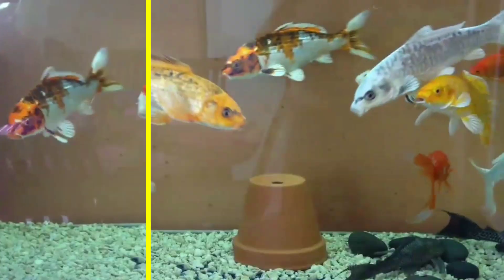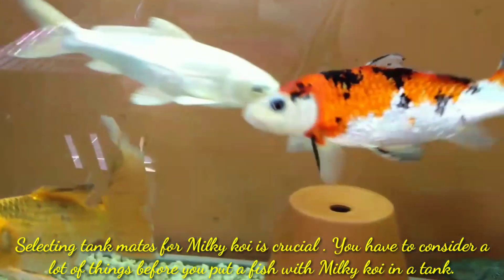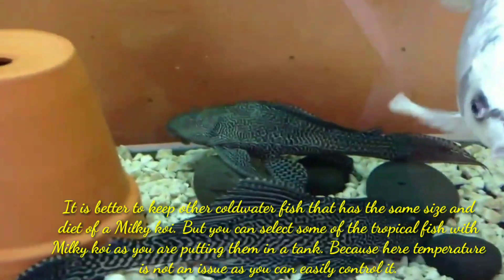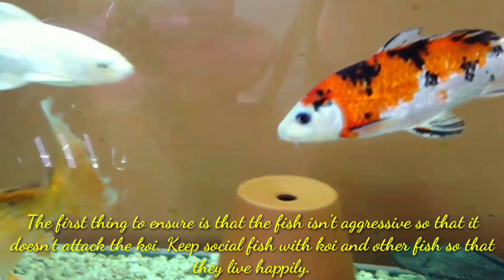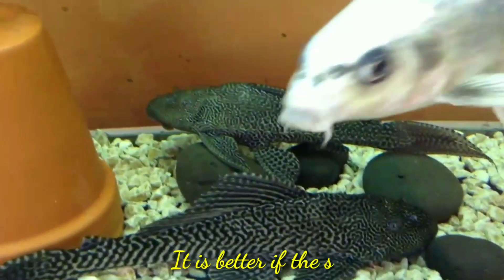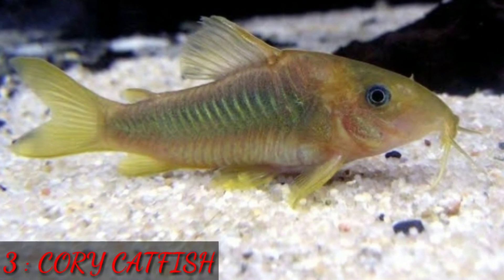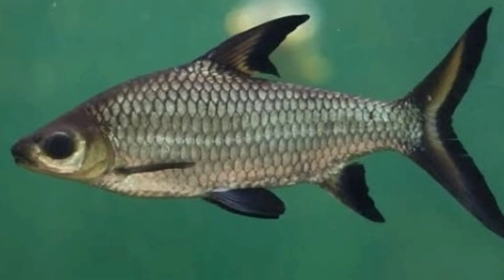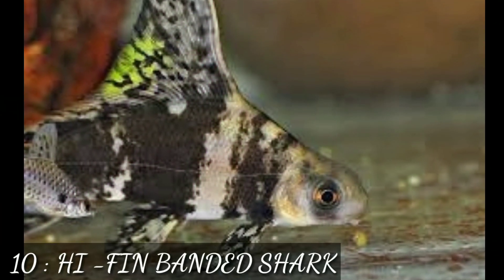Milky koi carp tank mates | Milky white koi tank mates .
TIME STAMP :

0:00 : Intro
0:04 : Milky koi tank mates
0:22 : Milky are are cold water fish
0:42 : Avoid keeping them with aggressive fish
1:15 : Clown Loach
1:20 : Pleco fish
1:25 : Cory catfish
1:30 : Shubunkin gold fish
1:35 : Iridescent shark
1:40 : Bala shark
1:45 : Rainbow fish
1:49 : Black Ghost knife fish
1:54 : Kissing gourami
1:58 : Hi fin banded shark
2:04 : Outro

MILKY KOI TANK MATES :

Selecting tank mates for Milky koi is crucial . You have to consider a lot of things before you put a fish with Milky koi in a tank.

It is better to keep other coldwater fish that has the same size and diet of a Milky koi. But you can select some of the tropical fish with Milky koi as you are putting them in a tank. Because here temperature is not an issue as you can easily control it.

The first thing to ensure is that the fish isn’t aggressive so that it doesn’t attack the koi. Keep social fish with koi and other fish so that they live happily.

Make sure the size of the fish is nearly similar to Milky koi.The temperature requirement should be the same. Or, at least the selected fish can thrive at the ambient temperature for Milky koi.

1 : Clown Loach
2 : Pleco fish
3 : Cory catfish
4 : Shubunkin gold fish
5 : Iridescent shark
6 : Silver or Bala shark
7 : Rainbow fish
8 : Black Ghost knife fish
9 : Kissing gourami
10 : Hi fin banded shark

SOME QUESTIONS REGARDING MILKY KOI CARP TANK MATES :

1 : Can milky carp live with goldfish?

Ans : So, to answer directly, it is entirely safe to keepkoi and goldfish in the same tank if you follow some very crucial stipulations. Both fish are part of the Cyprinidae family and have very similar care requirements as far as general temperature and water filtration goes .

COVERED TOPIC :

1 : Milky koi tank mates
2 : Milky White koi tank mates
3 : Milky koi fish tank mates
4 : Milky carp tank mates
5 : Milky koi mates